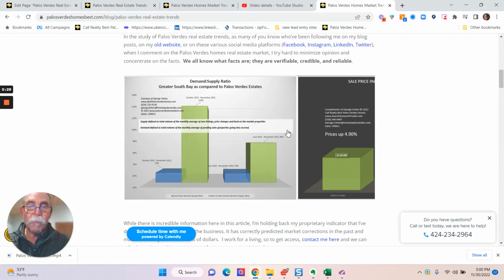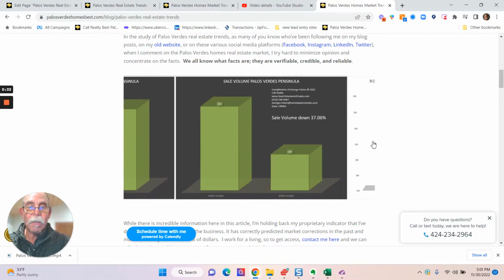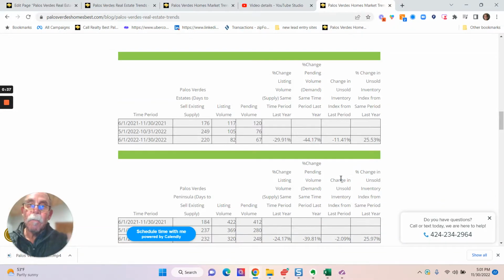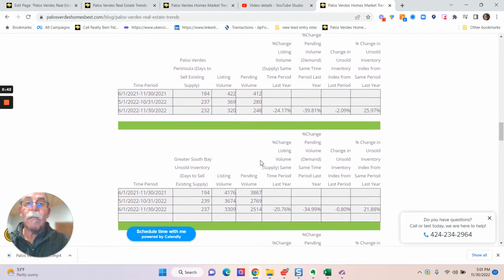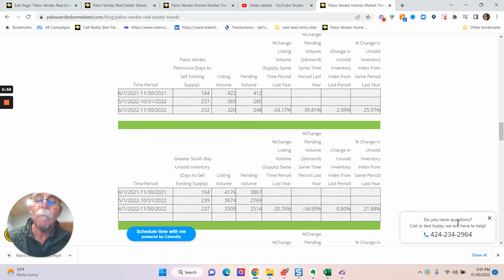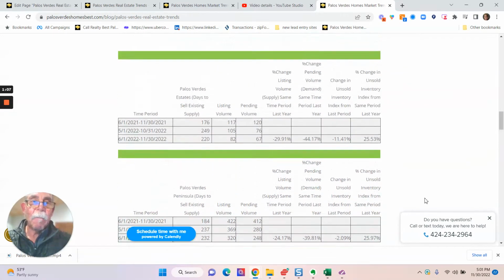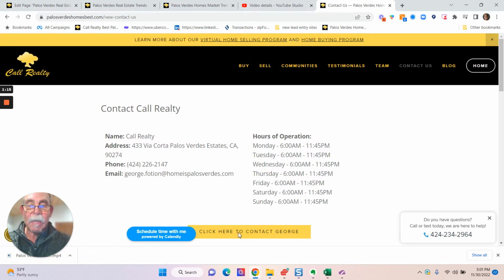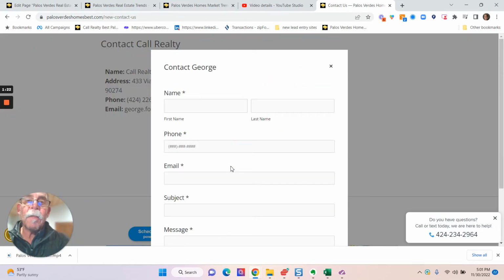Palos Verdes Real Estate Trends for December 2022